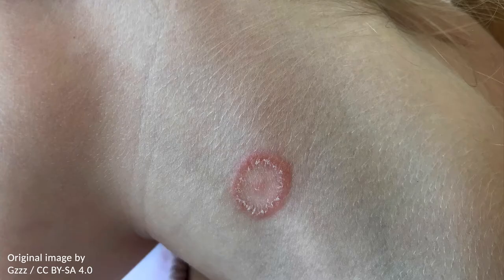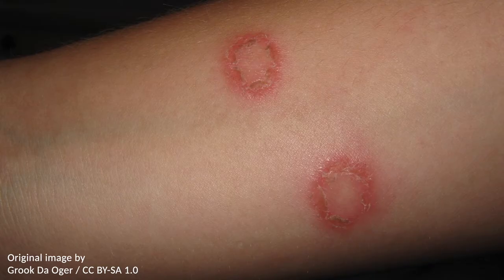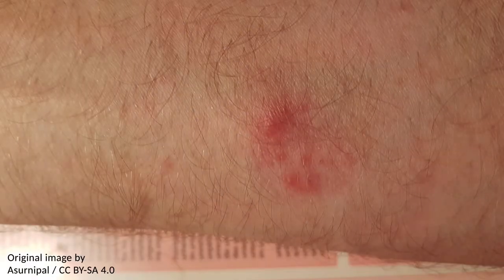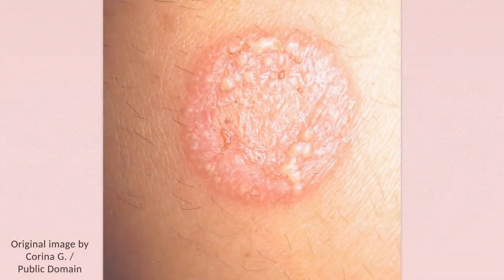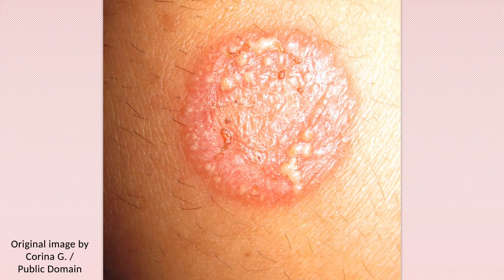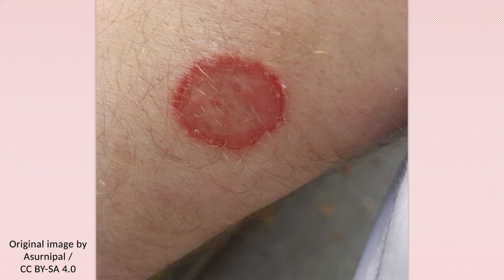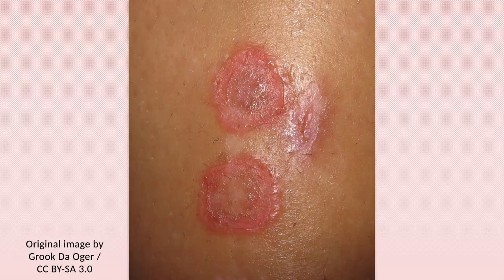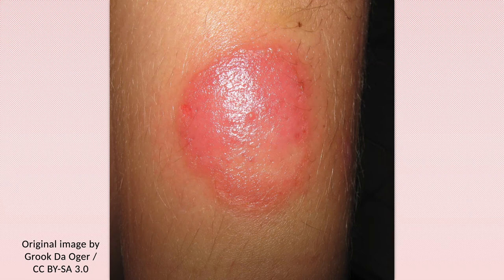Ringworm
Tinea corporis, also know as ringworm, presents with reddish round patches on the skin. It is a fungal infection of the skin, and despite the name, it is not caused by a worm or anything of the sort. the skin infection is referred to as ringworm on account of the circular shape with central clearing, resulting in a thin, ring-like outer rim. The edge of the rash may be elevated, and the affected skin can be dry and scaly. It is also often pruritic (i.e., itchy) and associated with hair loss in the affected area. The infection can occur on most areas of the body; however, it goes by a slightly different name depending on where it is located. For example, when it occurs on the scalp it is referred to as tinea capitis, while groin lesions are referred to as tinea cruris. Tinea corporis is contagious and readily spreads to new sites and to other people. Infection can occur from contact with fomites or infected pets. The diagnosis is made clinically. That is, the characteristic appearance of the lesion is sufficient to diagnose the infection. Occasionally, microscopic visualization of skin scrapings may be required. The infection is usually treated empirically with topical antifungal drugs, with or without topical corticosteroids. As well, the affected site should be kept clean and dry. A visible reduction in the rash typically occurs within a few days. If the infection is widespread, then an oral antifungal agent may be required. To prevent spread of infection, fomites such as towels should be washed and not shared following use.